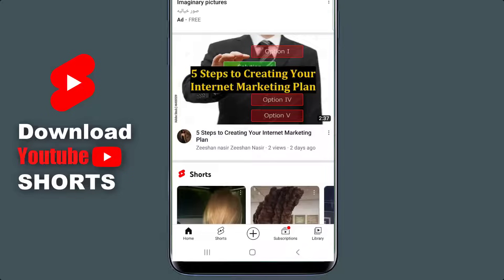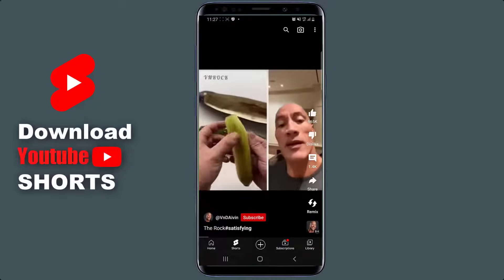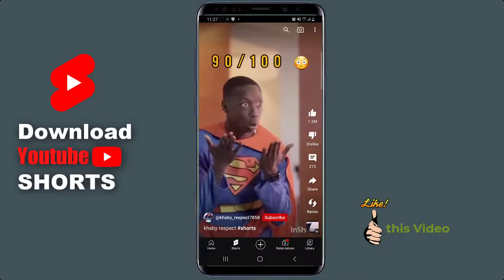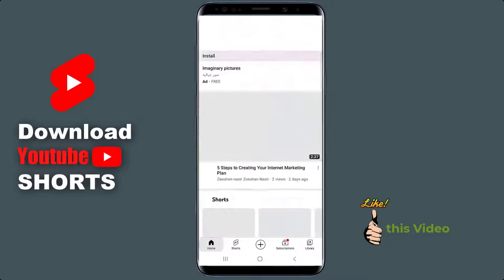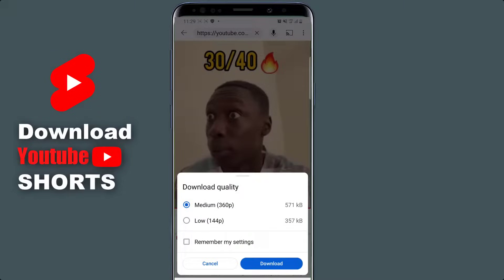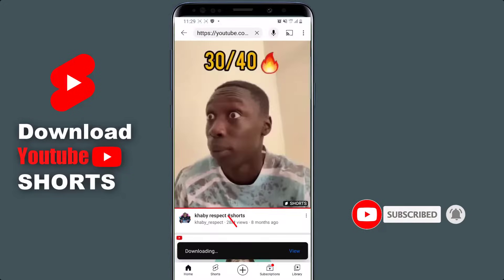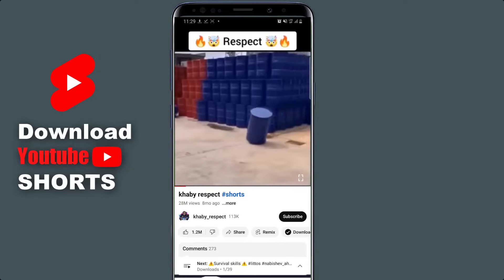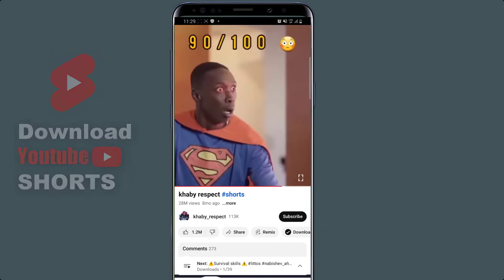Download YouTube Shorts in 2 minutes without App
This video teach you how to save YouTube shorts to library without any third party application.